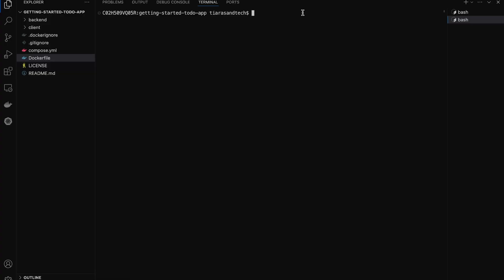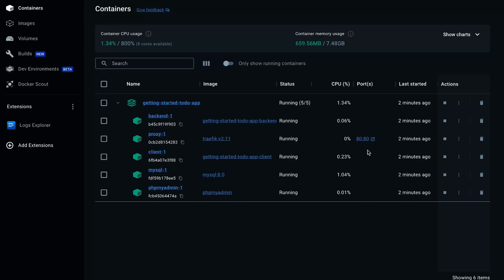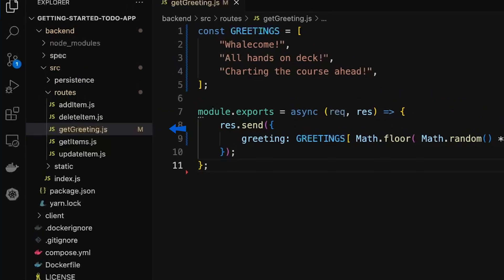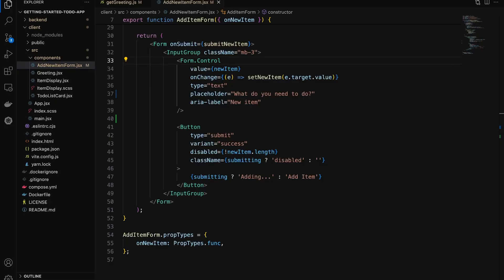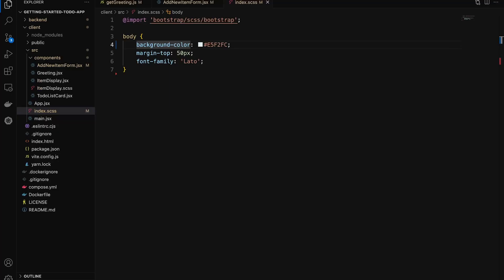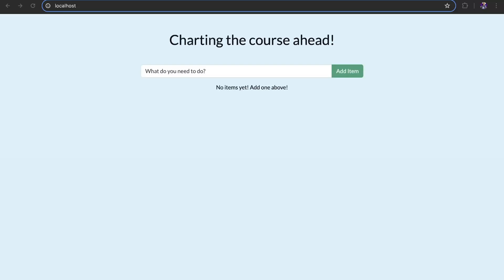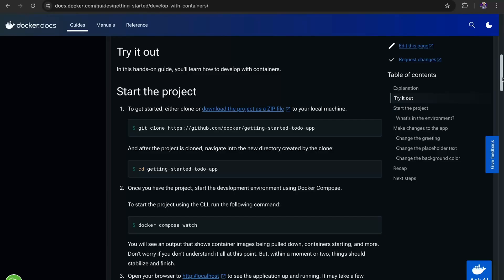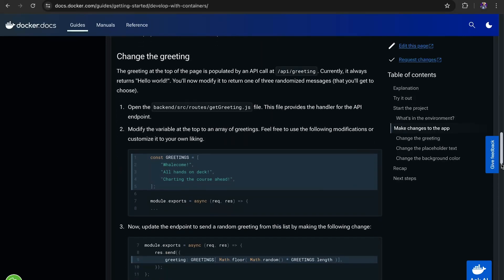Develop with Containers | Docker Concepts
Docker containers have revolutionized the way developers build, share, and run applications by providing a lightweight, portable environment that ensures consistency across multiple development stages. This video is tailor-made for newcomers eager to grasp the concept of how to develop with containers, as well as for those looking to solidify their understanding of this transformative technology.

Presentation: Develop with containers
Speaker: Shelley Benhoff, Sr. Developer Experience Manager, Developer Relations, Docker

Resources:
Docker.com